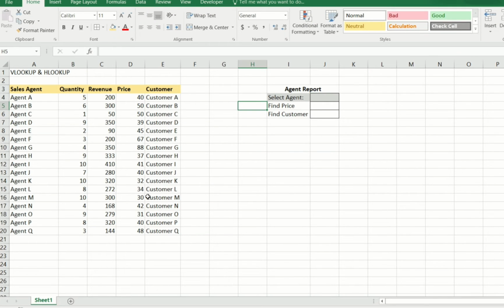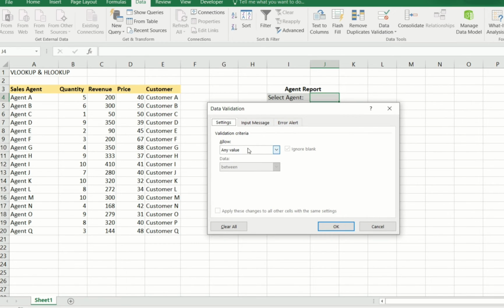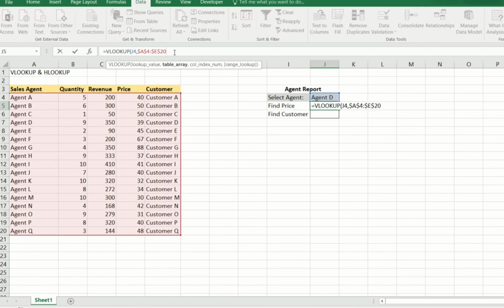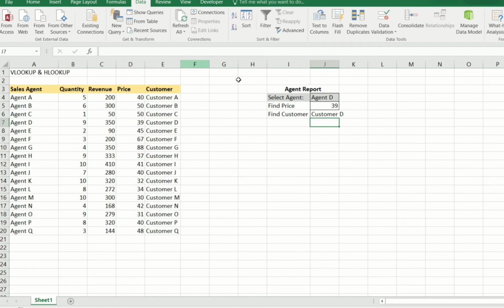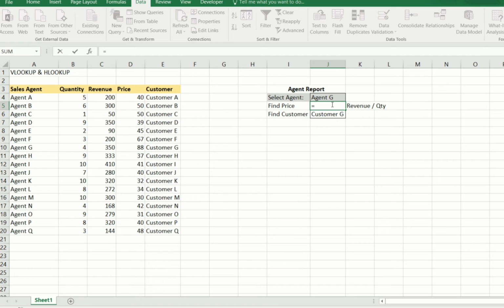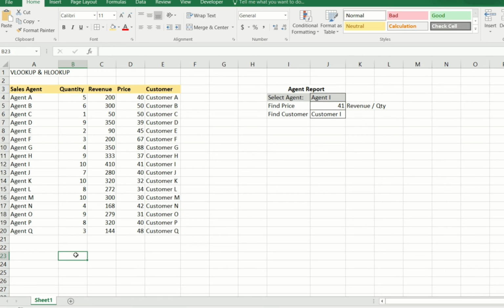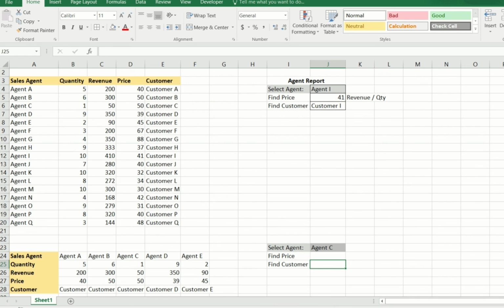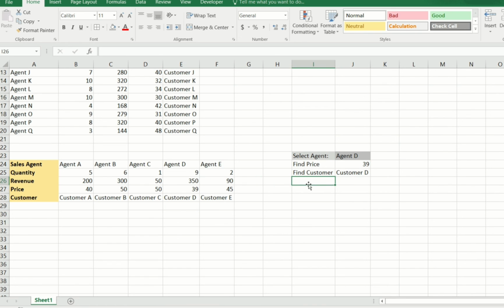Basics of Vlookup & Hlookup